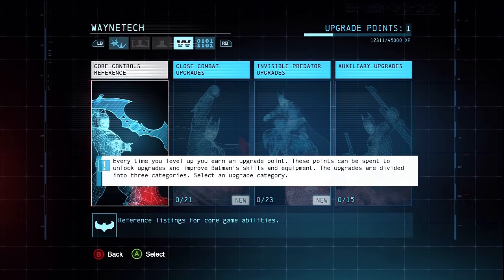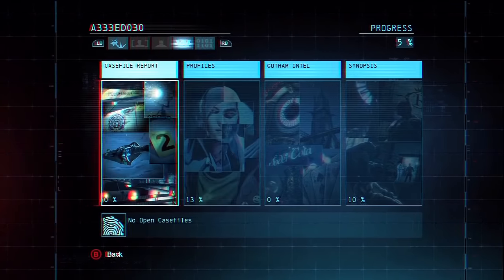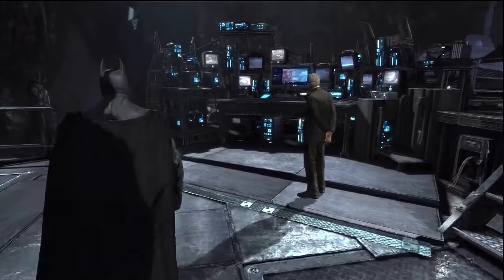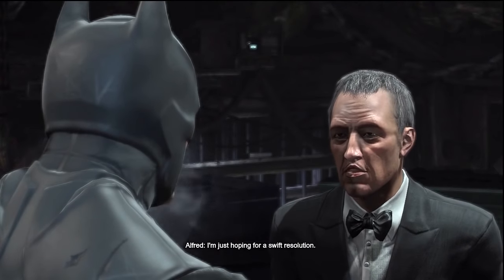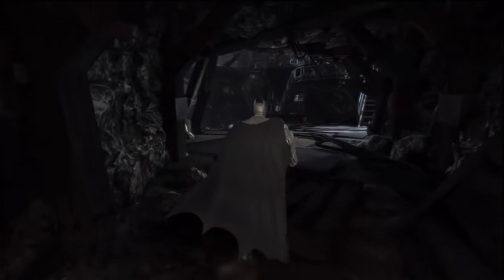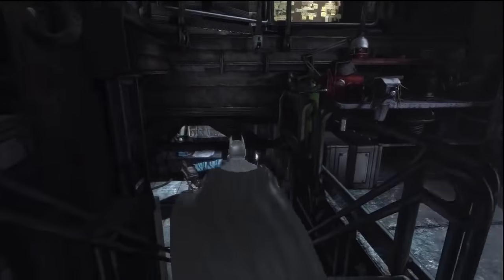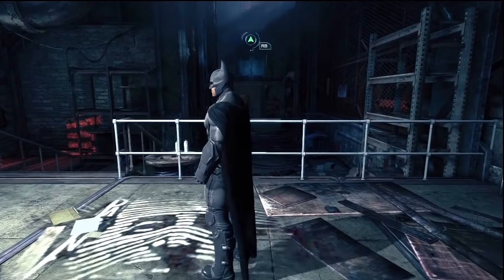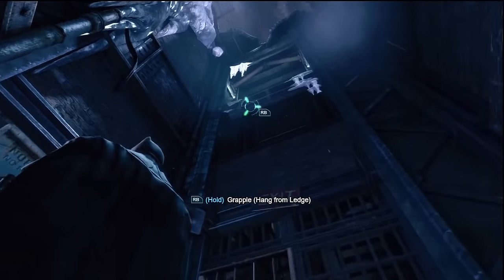Batman: Arkham Origins - Walkthrough Part 2: Assassin's Eight